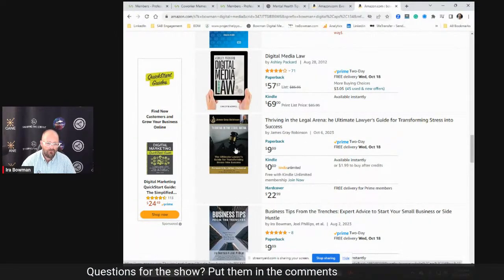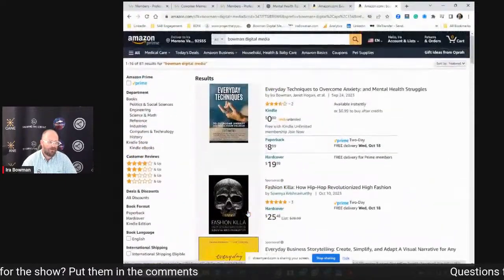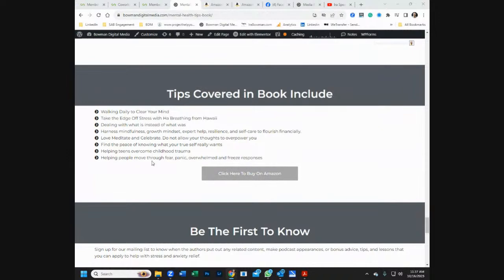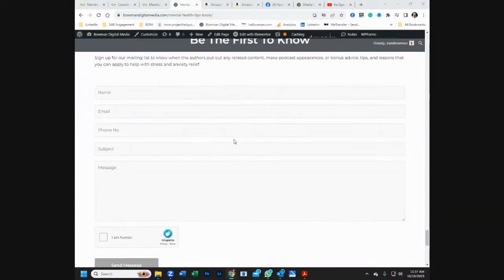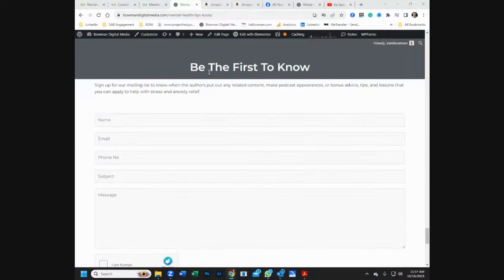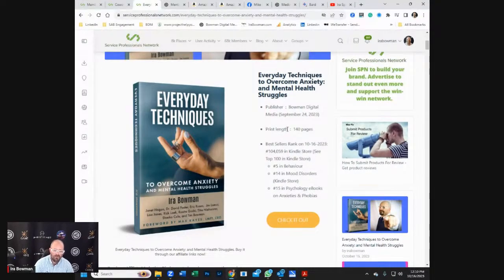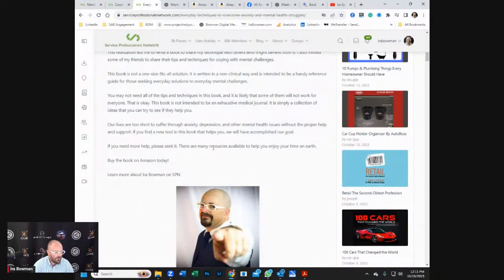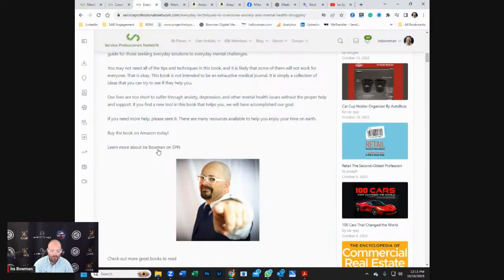Marketing Mondays with Ira Bowman - Book Marketing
Do you have a published book?  Are you going to be publishing a book in the future?  Do you want to sell more books?

If you answered yes to any of these questions, make sure to tune into this week's episode of Marketing Mondays with Ira Bowman as he dives deep into marketing tips and strategies that can help you go from selling a few books, to selling thousands of books and some of the ideas don't require spending any money at all.

A few of the tips include:  Promoting the book with a landing page, email outreach, putting out a press release, making podcast appearances, hosting a book club, creating a video campaign, social network posting, book launch parties, donating copies to libraries, hiring PR or marketing assistance and more.

Tune in and learn how you can increase your visibility, move more books, and gain influence in your industry by becoming a best-selling author.

Marketing Mondays with Ira Bowman airs each Monday at 11 a.m. Pacific Time.